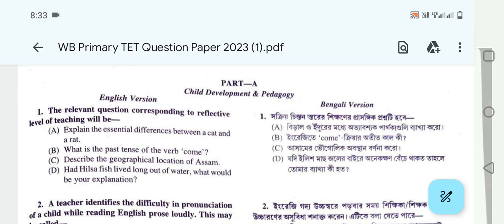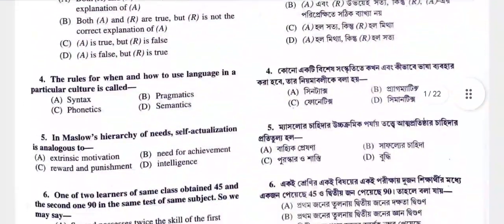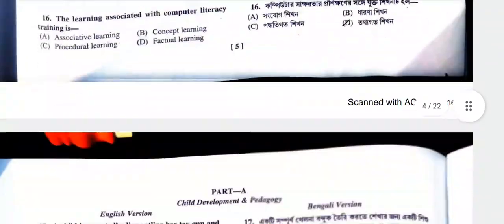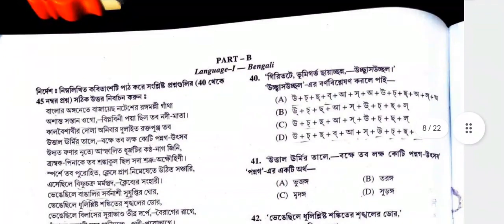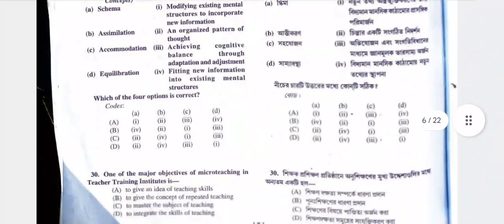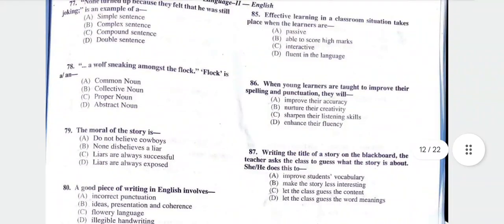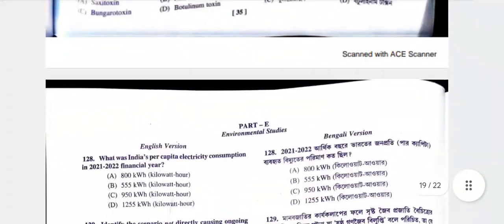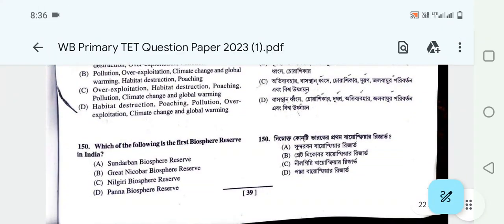wb primary tet exam 2023,wb tet 2023,primary tet examination 23,primary tet exam question paper 2023